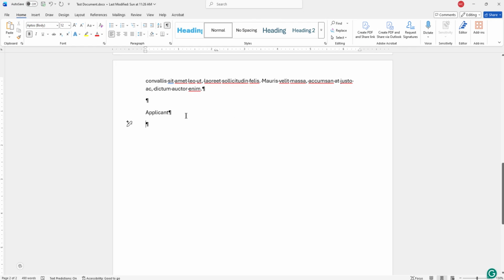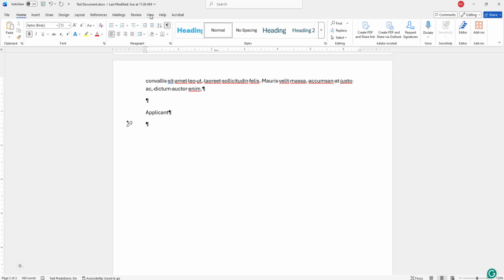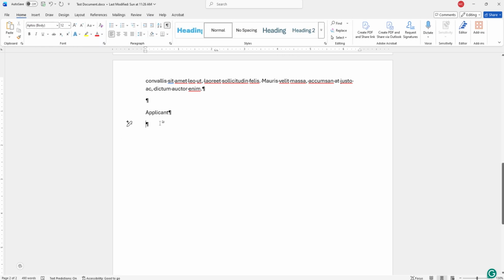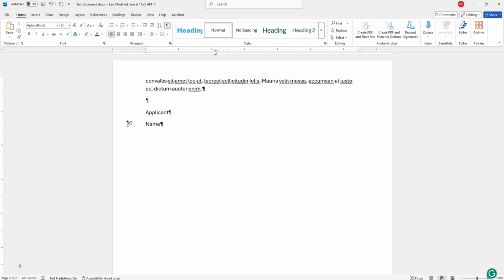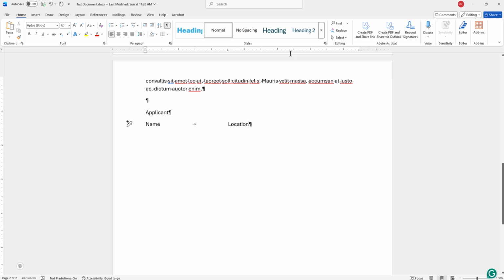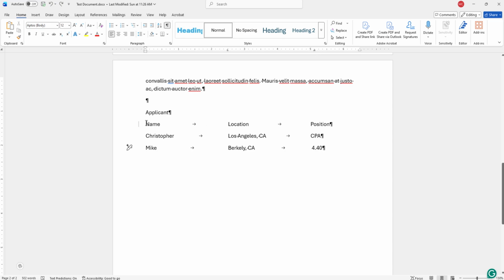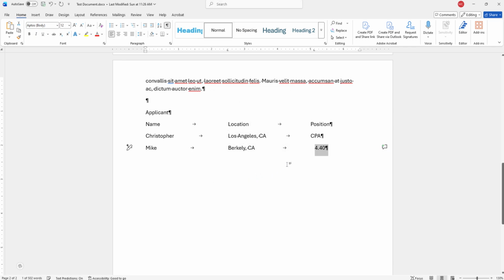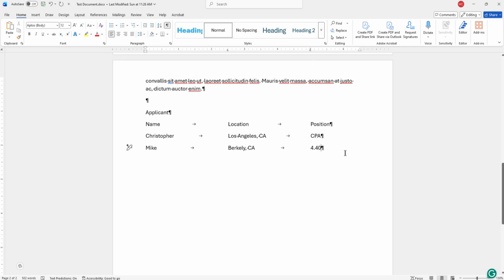How to Create Tab Stops in Microsoft Word (Left, Right, Center & Decimal Guide)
Need to align text perfectly in Microsoft Word? In this beginner-friendly tutorial, I’ll show you how to create tab stops in Microsoft Word step-by-step, including left, right, center, and decimal tabs.

Tab stops let you control exactly where text lines up on the page, making them perfect for creating clean layouts, aligned lists, forms, price columns, and structured documents. Learning how to use tab stops properly gives you much more control than simply pressing the Tab key repeatedly.

In this video, you’ll learn:
• What tab stops are in Microsoft Word
• How to create left, right, center, and decimal tabs
• How to set tab positions using the ruler
• How to adjust or remove tab stops
• Tips for aligning numbers, prices, and lists

If you want cleaner document layouts and professional alignment, this is a must-know Microsoft Word skill.